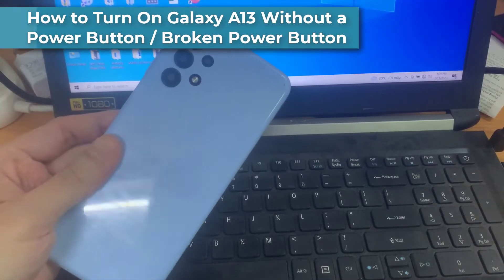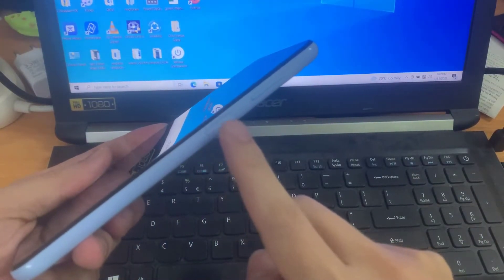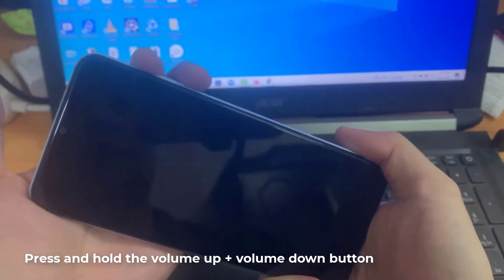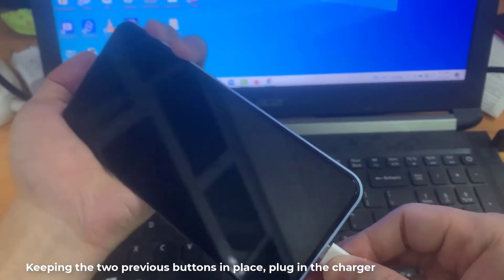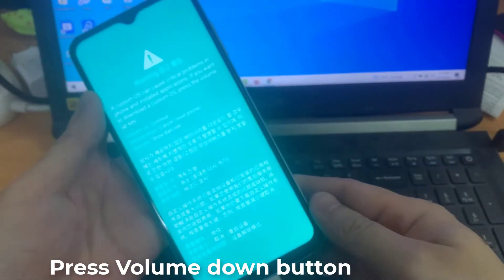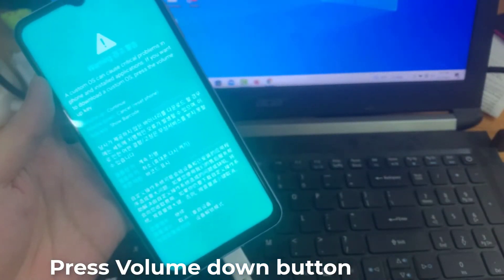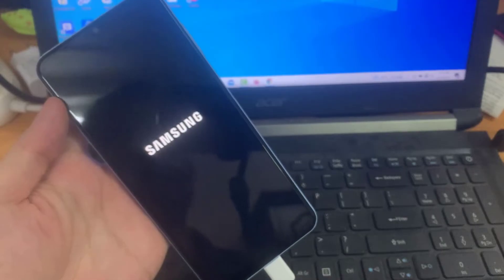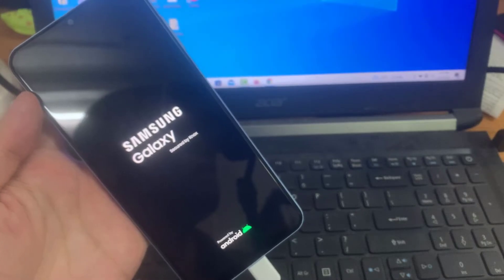How to Turn On Galaxy A13 Without a Power Button / Broken Power Button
Learn how you can turn on Galaxy A13 without a power button or a broken power button.